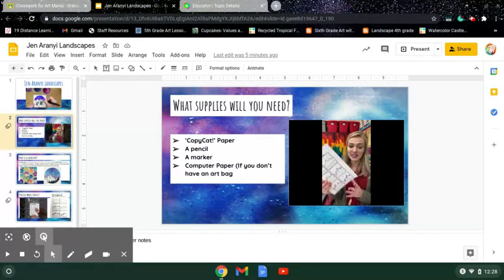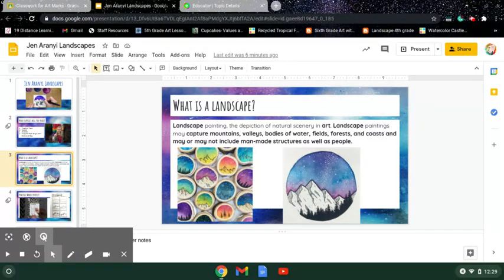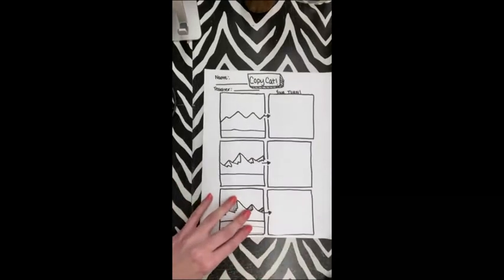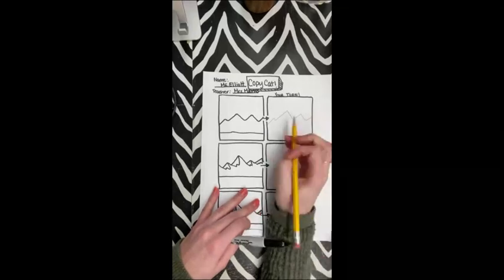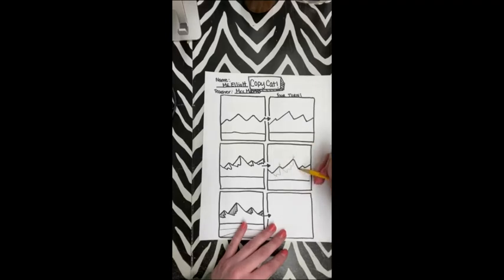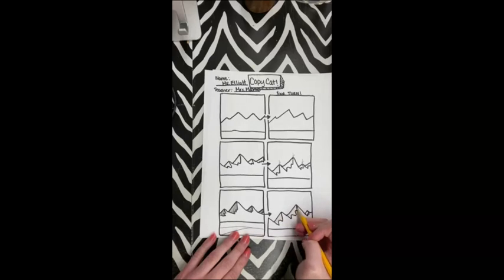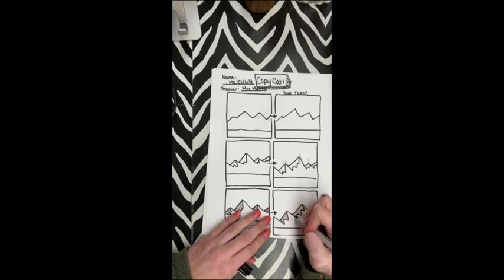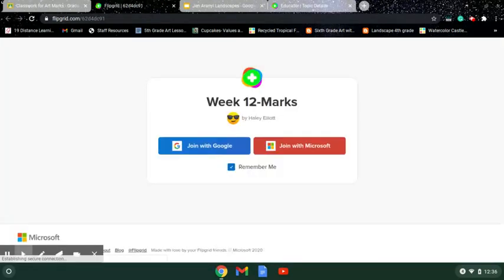Screencast Week 12 (Jen Aranyi Landscapes)